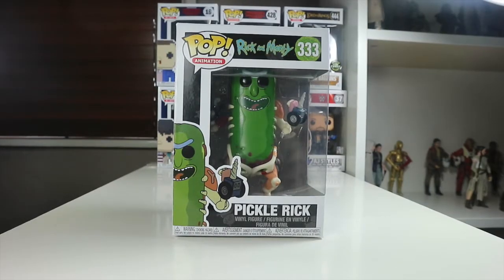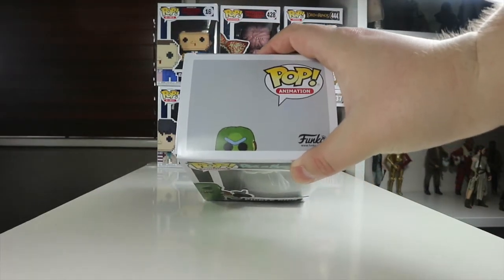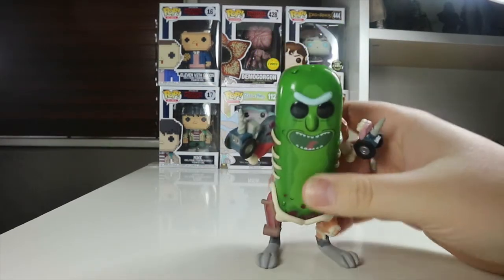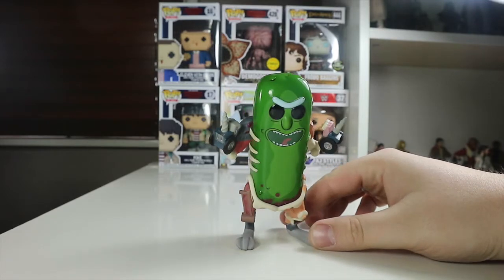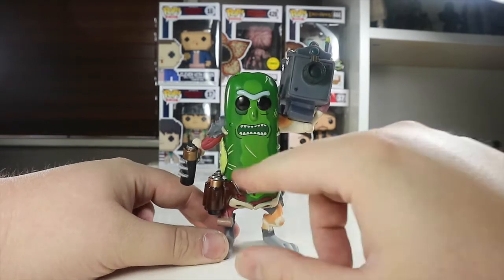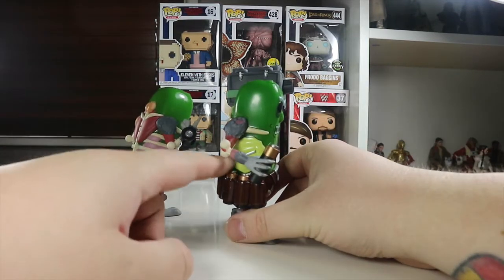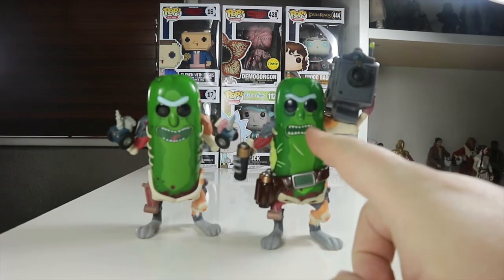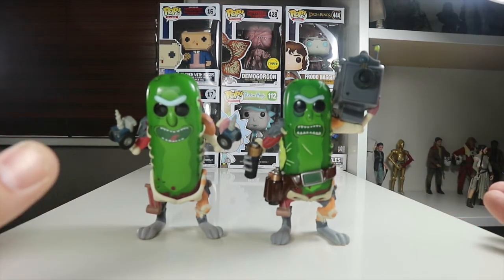Pickle Rick Funko Pop Review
Join me as i Review both Pickle Rick Funko Pops

Let me know what you think of both of these Pops.